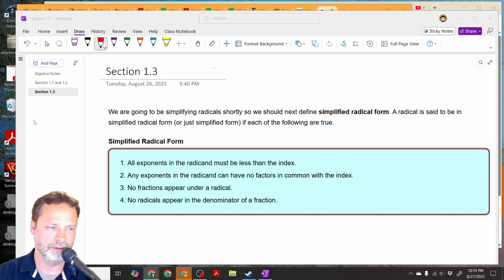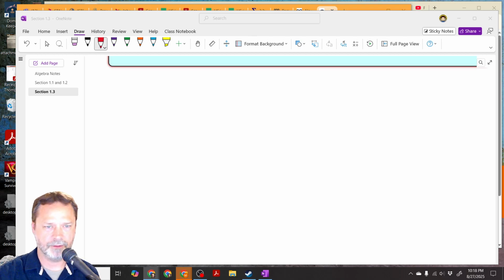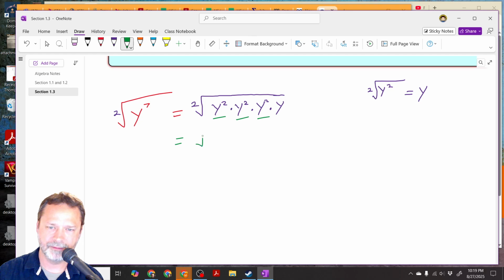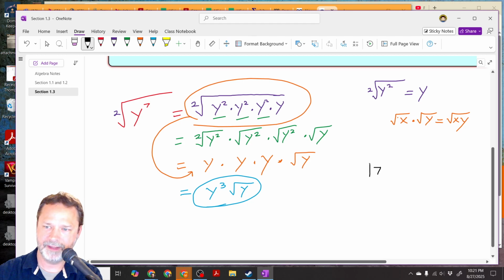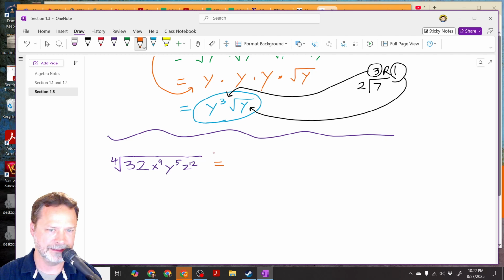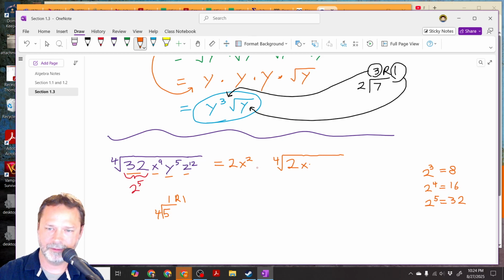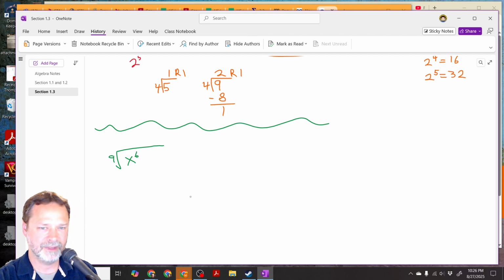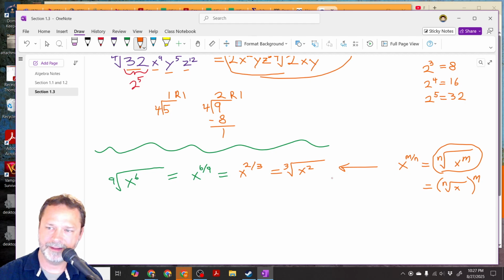Reducing Radicals with some examples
Reducing Radicals with some examples.  Here we define what it means to reduce radicals and then we complete a few examples.  I use my division with remainders trick once again.